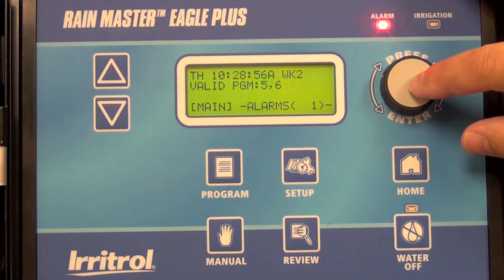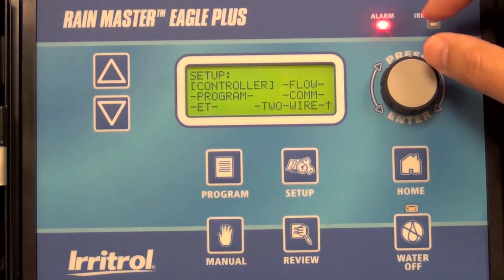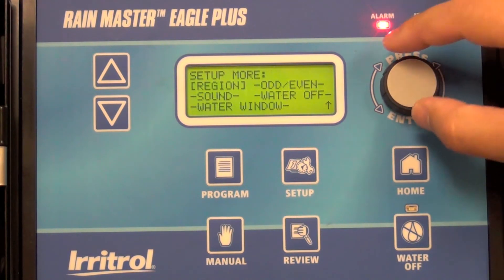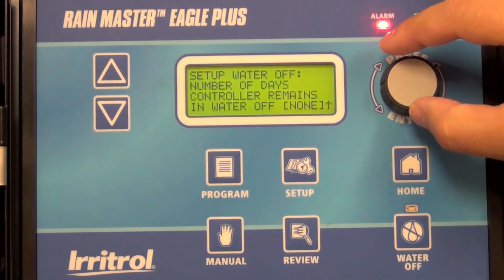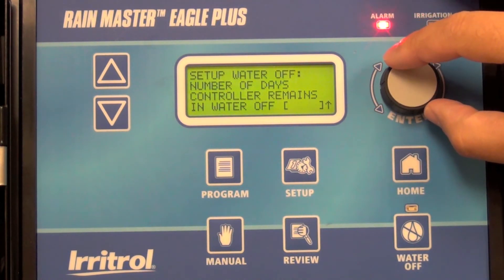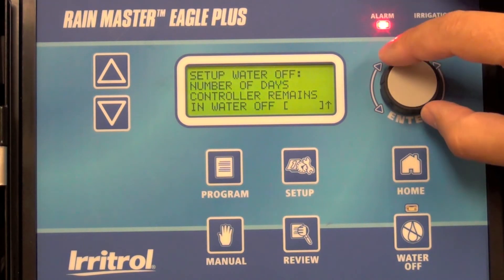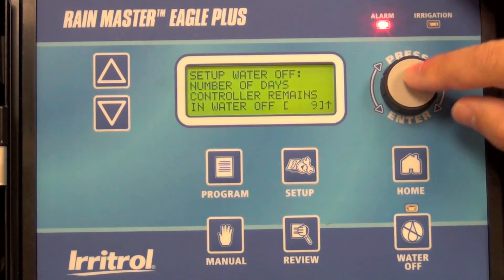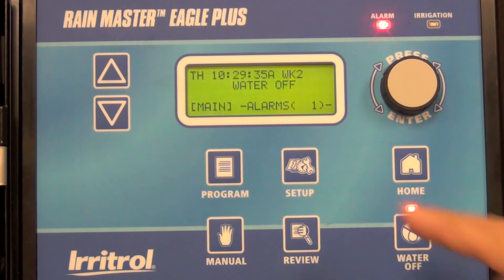Rain Master Eagle™ Plus Timed Water Off Mode